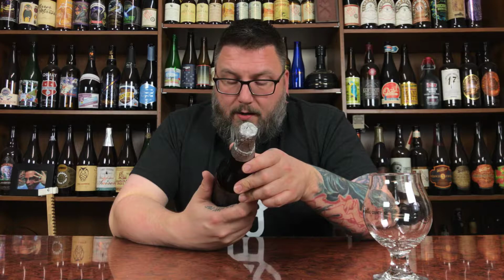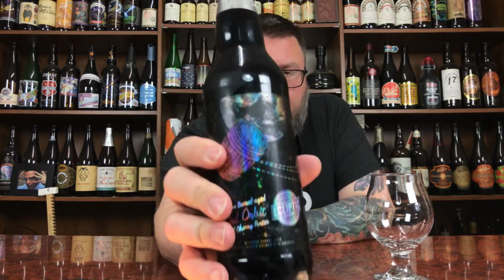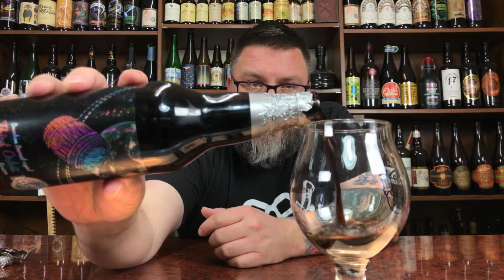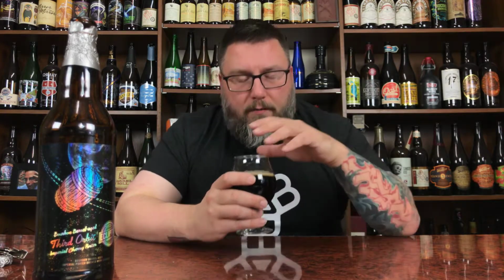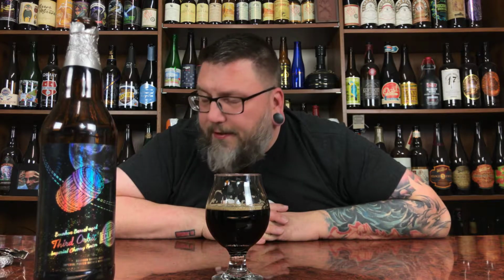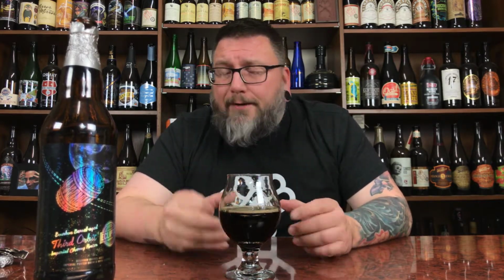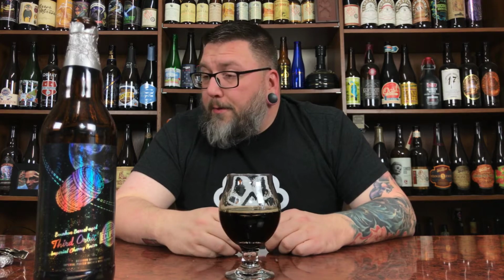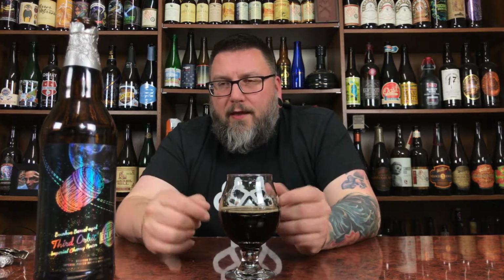Massive Beer Reviews 1247 Ecliptic 3rd Orbit Bourbon Barrel Aged Anniversary Imperial Cherry Porter